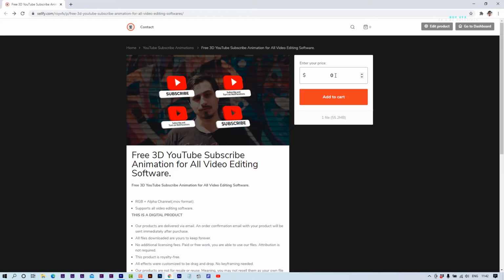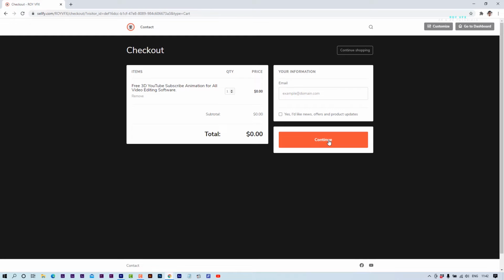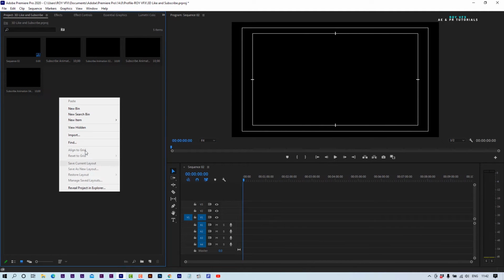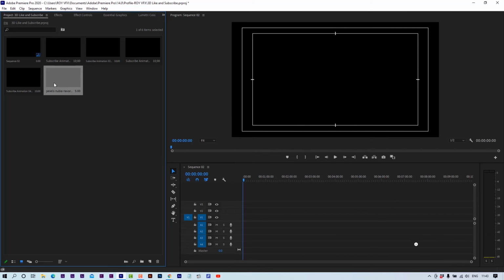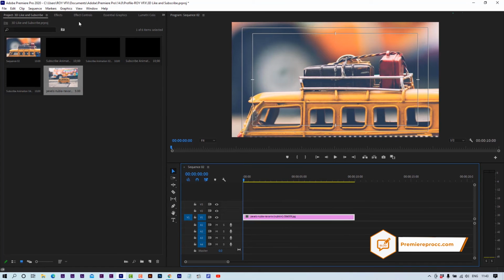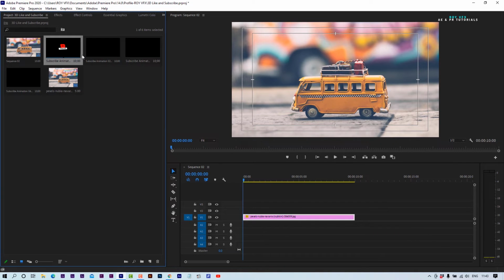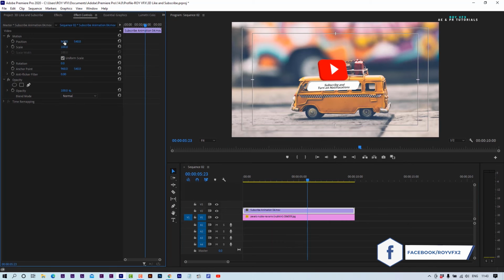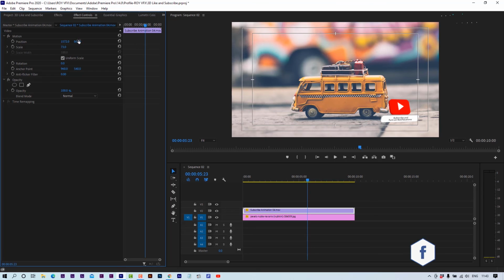Free 3D Youtube Like and Subscribe Animation For All Video Editing Software.